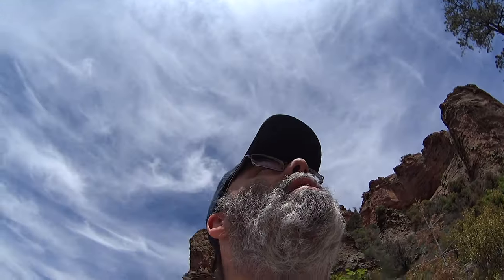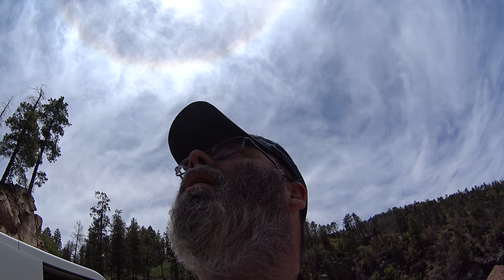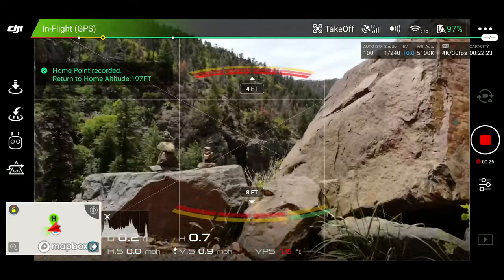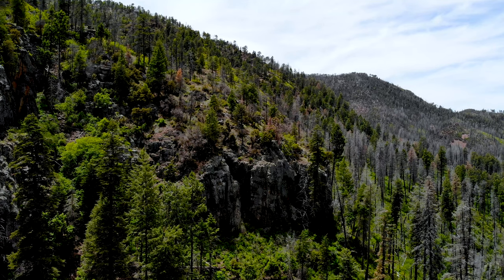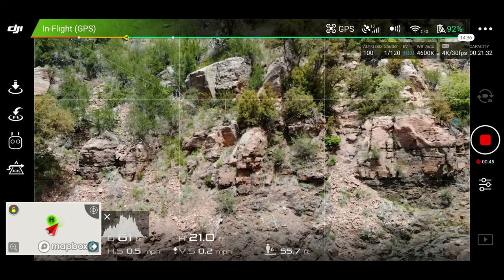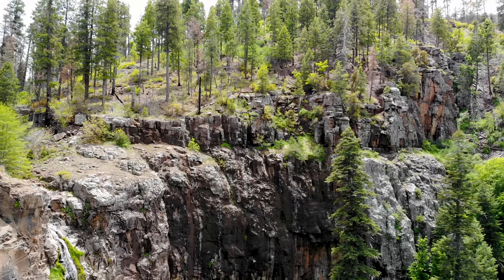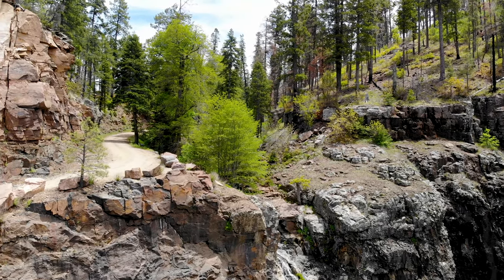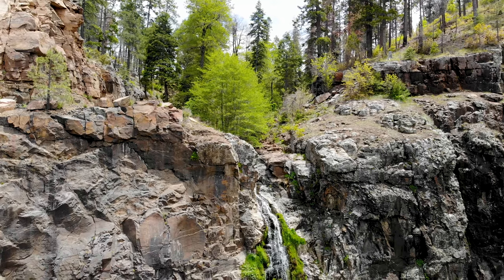Ruins Above Workman Creek Falls- Sierra Ancha Arizona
I shot this video with the DJI Mavic Air.